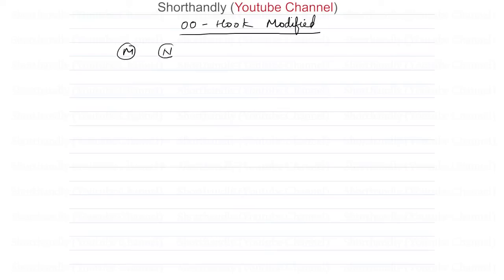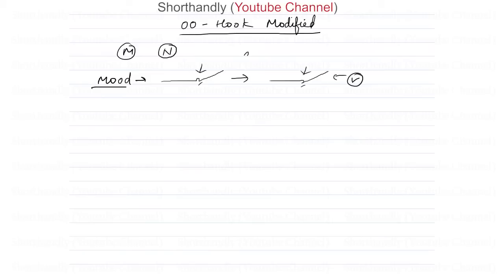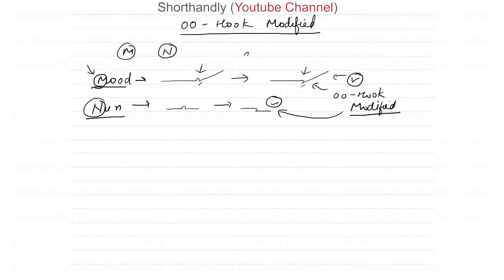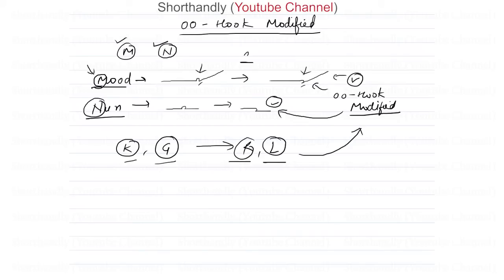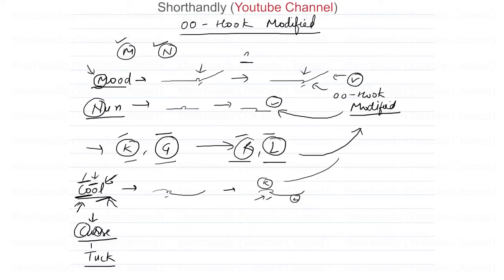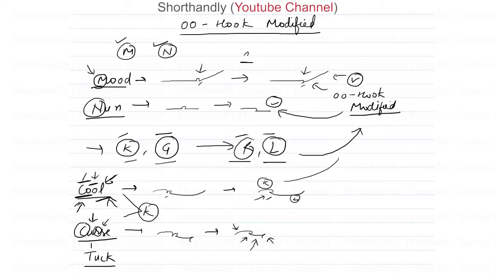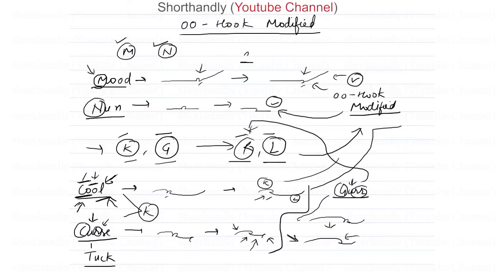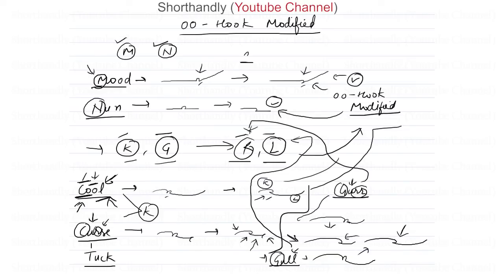Learn Gregg Shorthand (PART 31) OO-Hook Modified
This is the PART 31 of the "Gregg" Shorthand course, in this video we are going to have a look at OO-Hook Modified